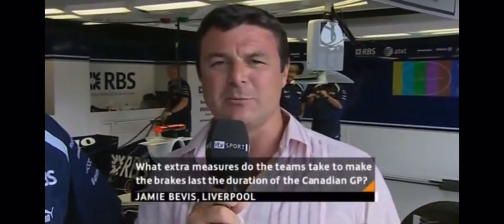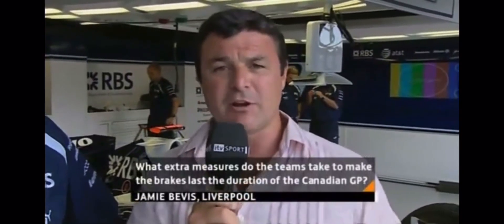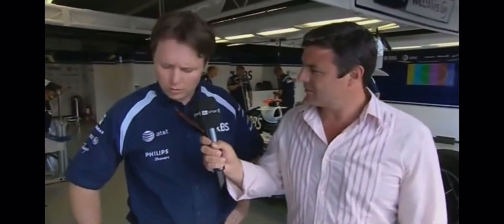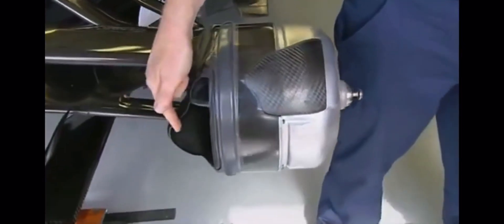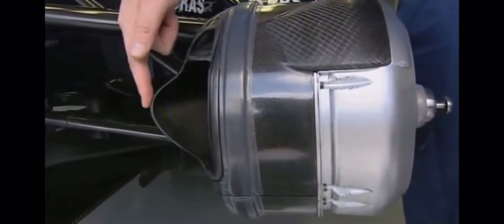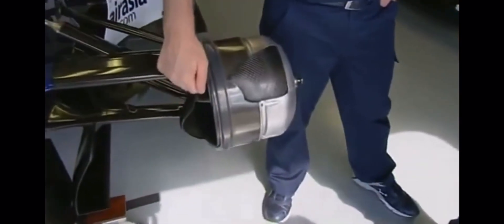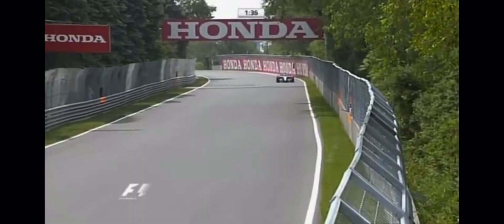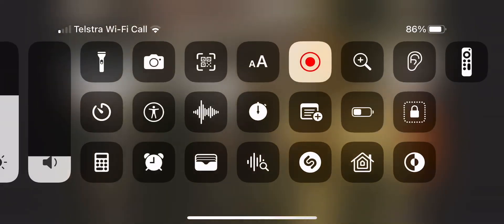Sam Michael Formul one brakes Canada ￼￼